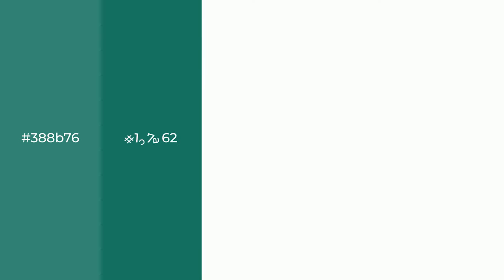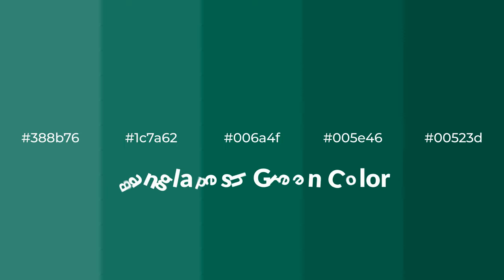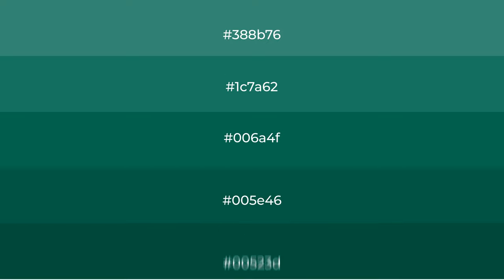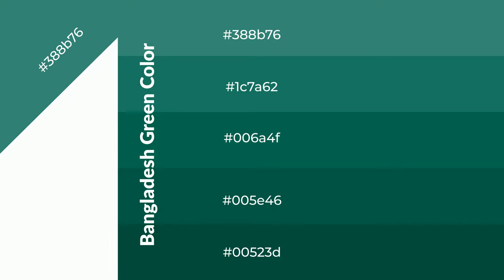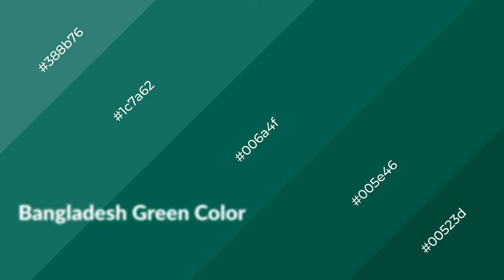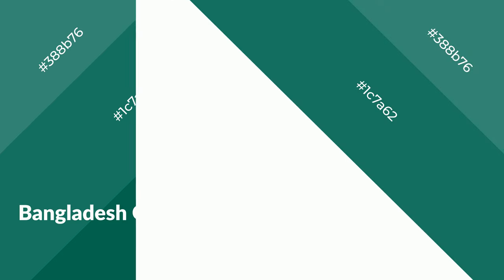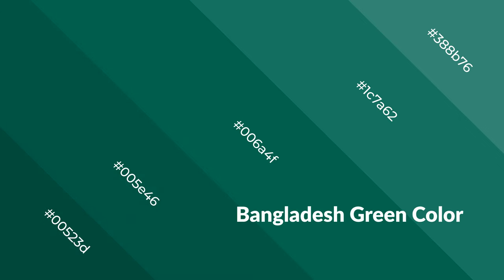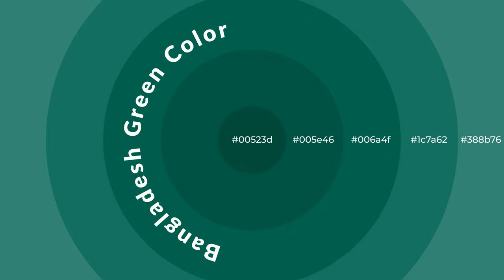Shades & Tints of Bangladesh Green color 006a4f A Cool Green color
Shades of Bangladesh Green color 006a4f Cool Shades of Bangladesh Green color with Green hue for your project!

Shades
Hex 005e46

Tints
Hex 1c7a62

Bangladesh Green is a cool color, and it emits calming, serene, soothing, refreshing, spacious, unwinding, peace and relaxed emotions. Cool colors are like water, ice, sky, grass, soft and snow. You can see them used in baby products.